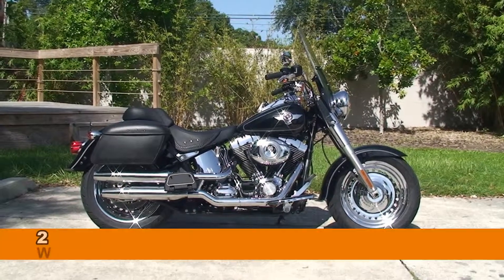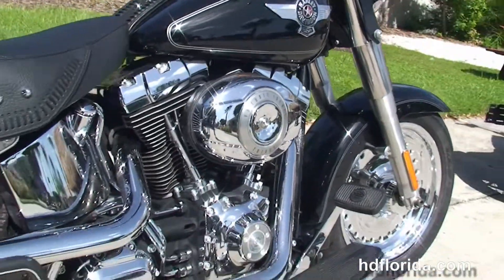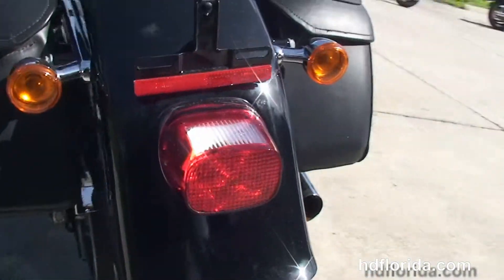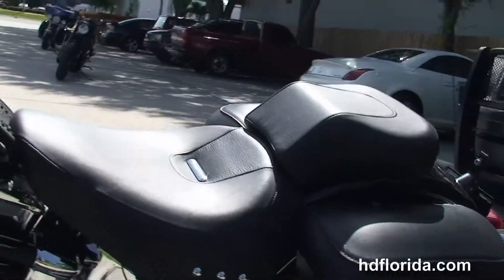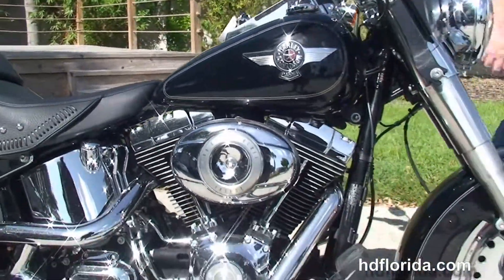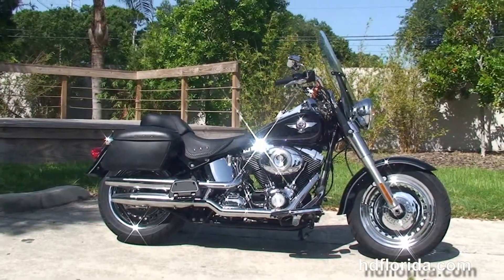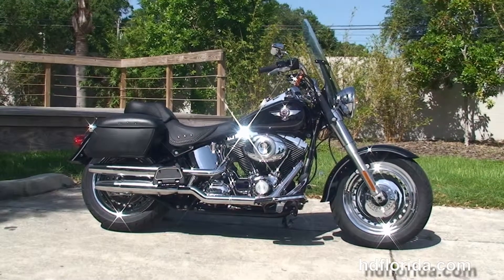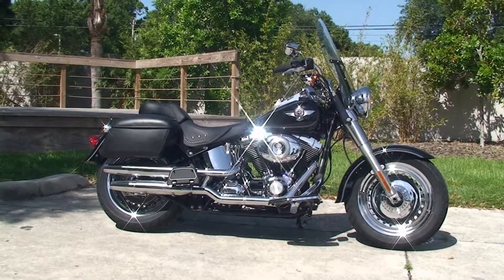Used 2011 Harley Davidson FatBoy Motorcycles for sale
For more information on Price, Colors, Specs and Reviews

Featuring: ABS, security, 8051 miles.. Vivid Black (accessories and options total over $2500)

Tampa
Stock# B1448A